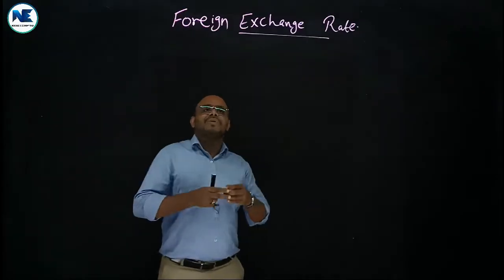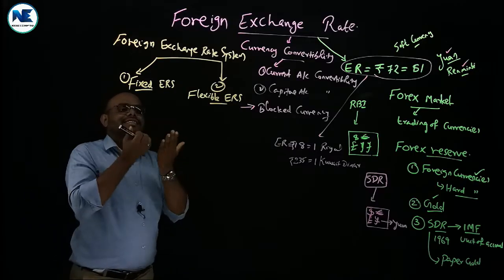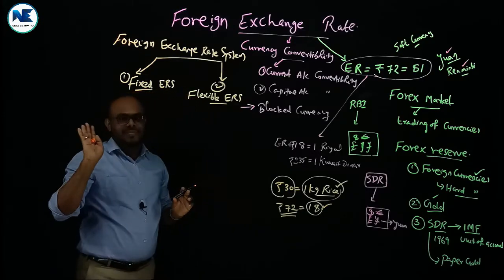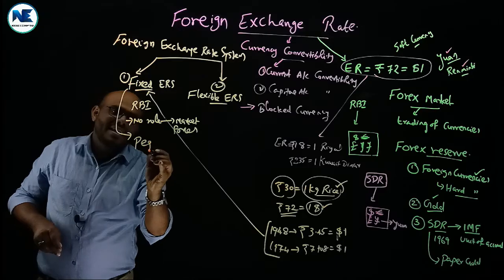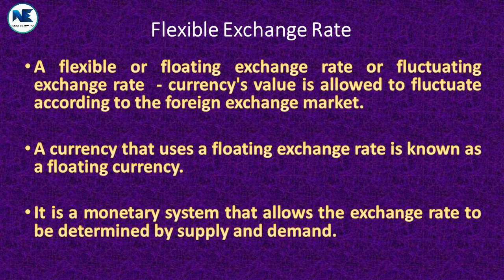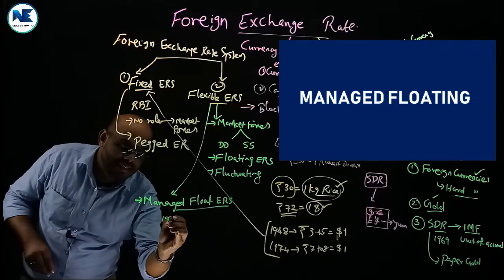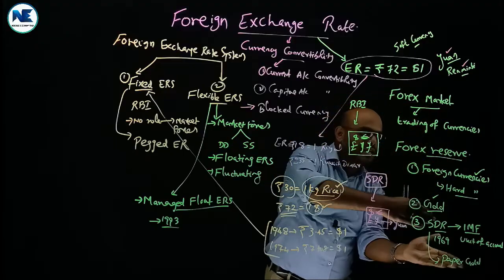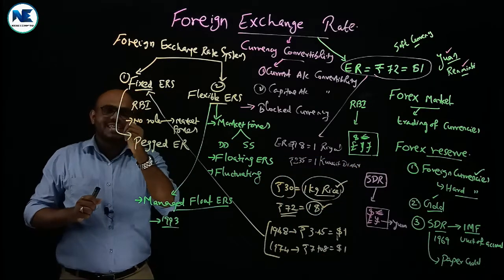FIXED, FLEXIBLE & MANAGED FLOATING EXCHANGE RATE SYSTEM - INTERNATIONAL ECONOMICS - A TO Z ANALYSIS